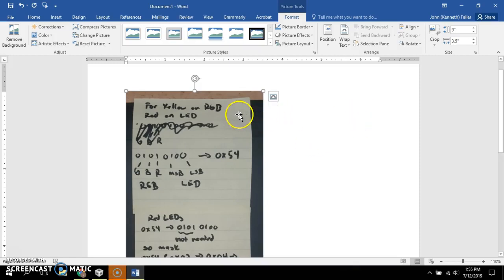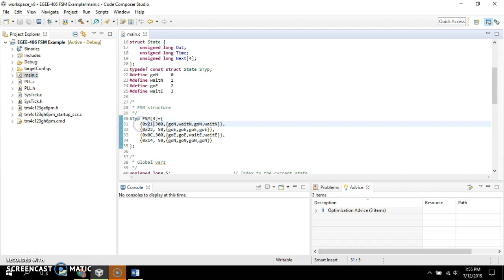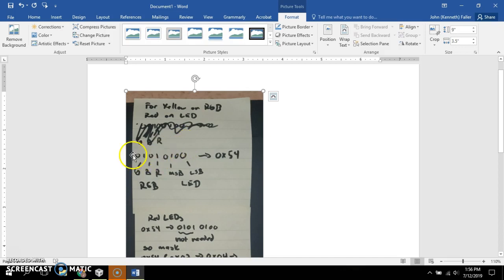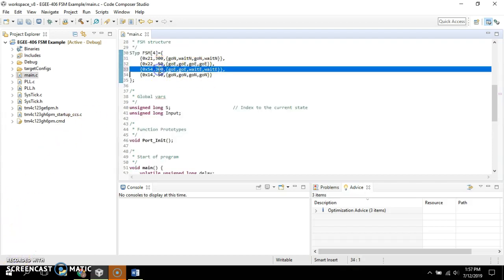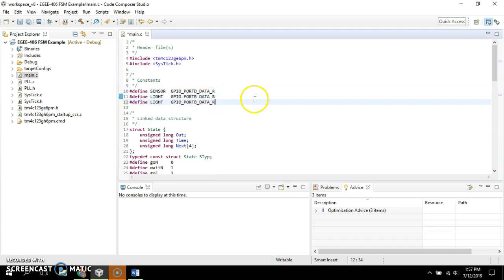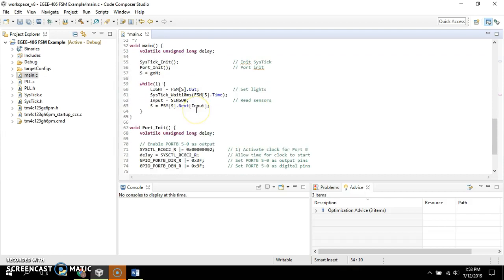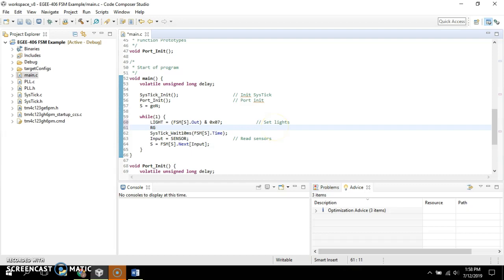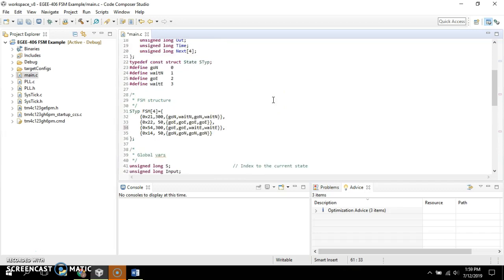EGEE-406 - Lab 2 RGB LED